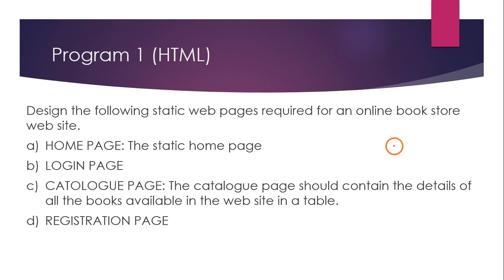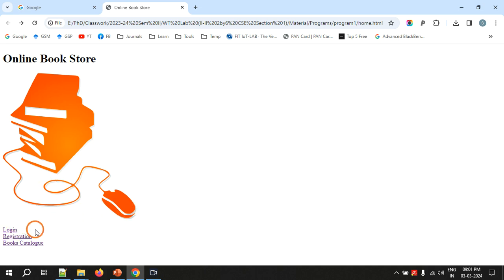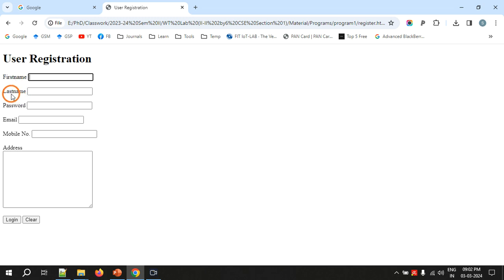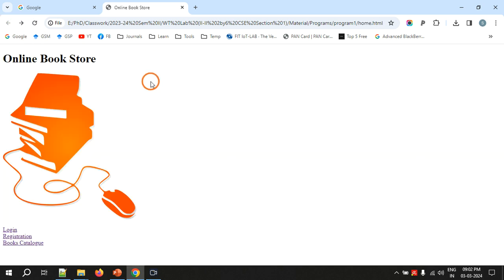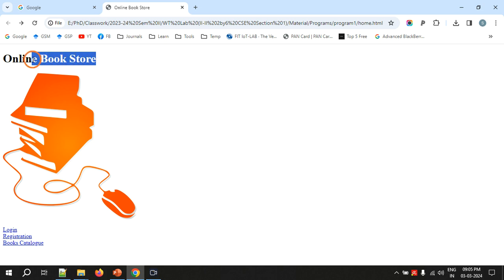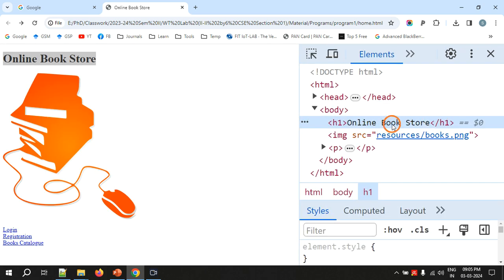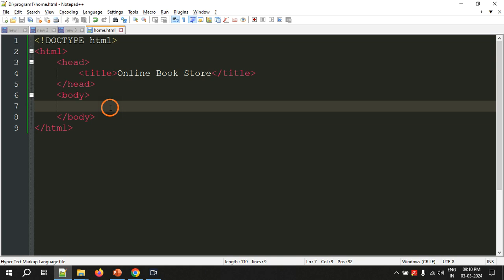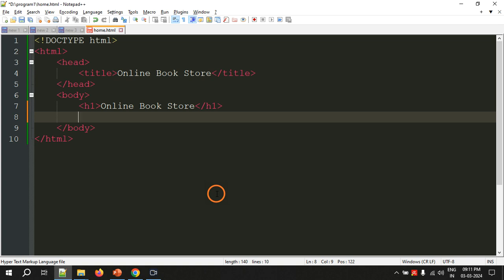Creating static pages using HTML Part 1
In this video you will learn how to create a static homepage for a online book store by using HTML. A step-by-step guide for creating a web page using HTML was provided.

*Social Links*